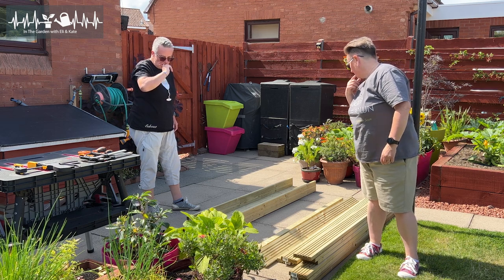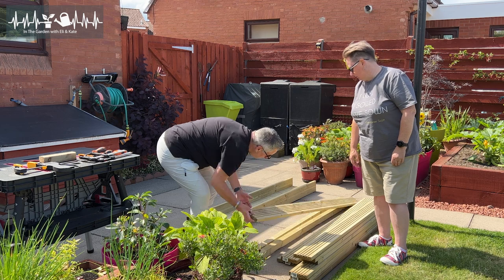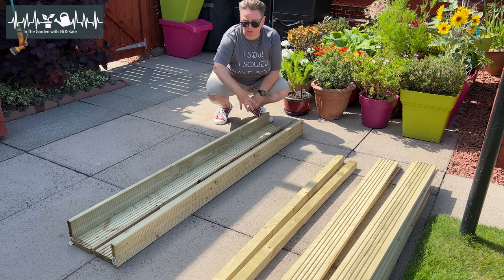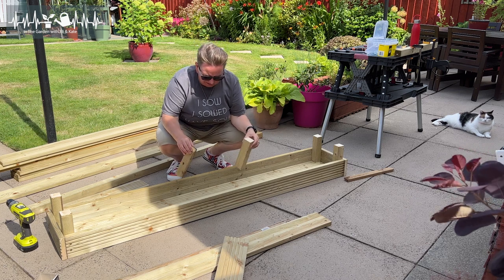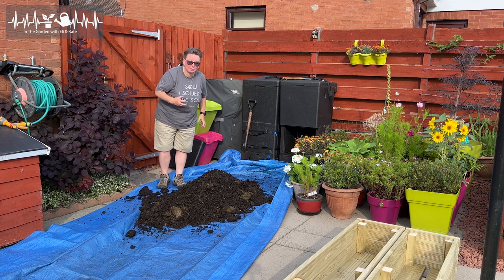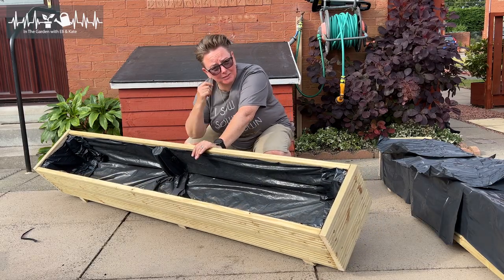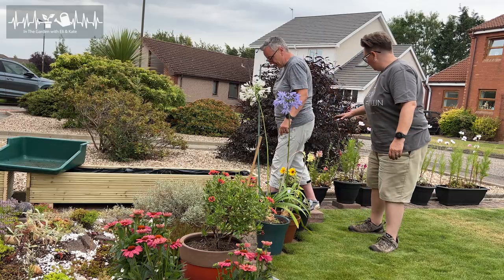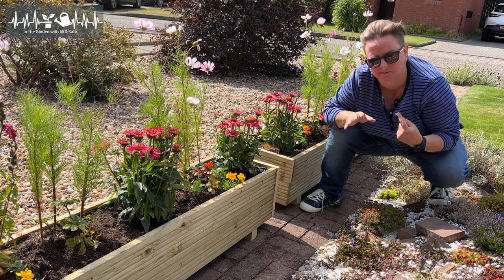Building Simple Wooden Garden Planters - EASY AND CHEAP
It's usually cheaper to make our own raised beds and garden planters, especially if you want something to fit a specific space, so that's what we're doing again today. Stick with us and see how we built two simple, wooden planters for our front garden to hold our spring bulbs and summer flowers.
We're building them from decking boards and it's super easy but they also look great.
As promised in the video, if you want to see more of the planning and thinking behind them, then check out our

Arthur Christmas trailer courtesy Columbia Pictures.

Links to kit you see us use